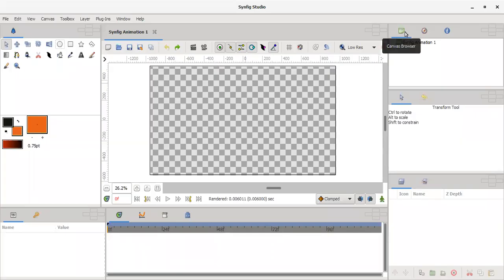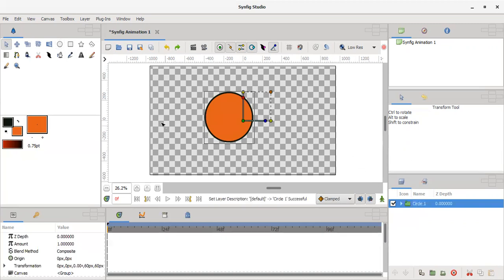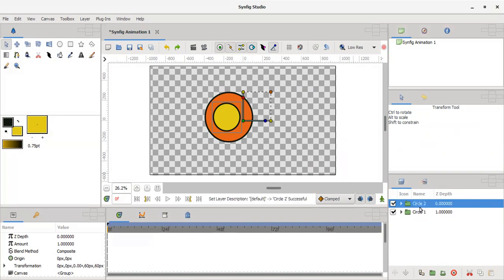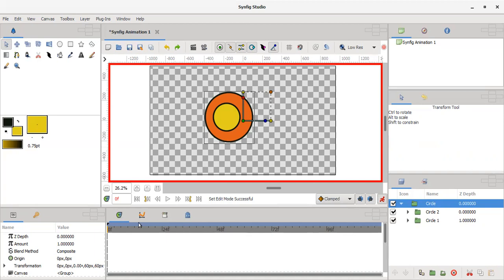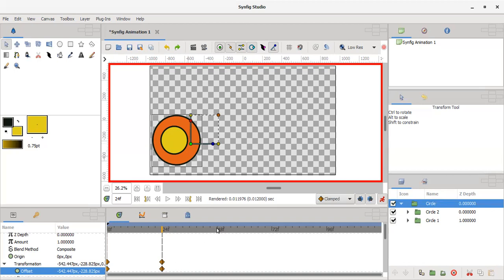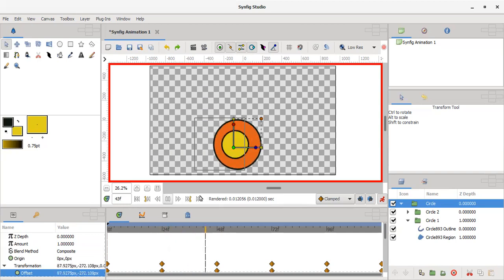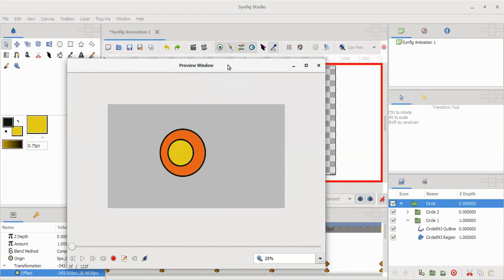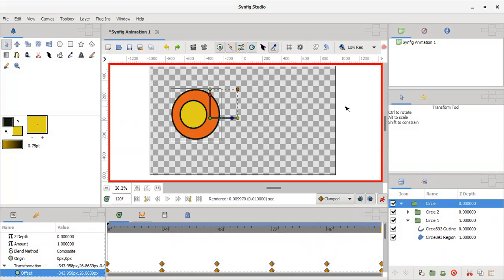Creating Simple Animation in Synfig Studio